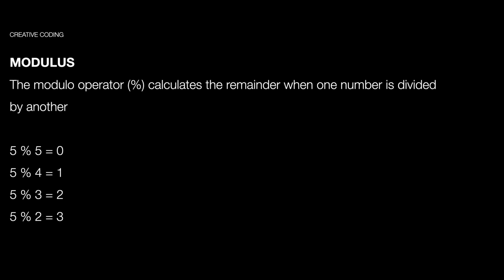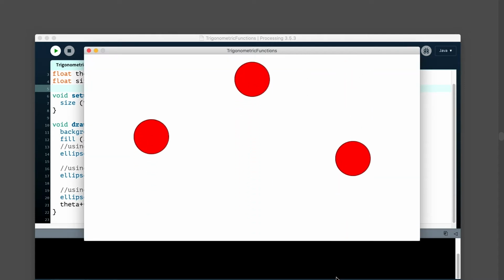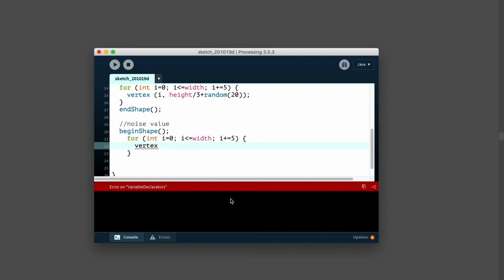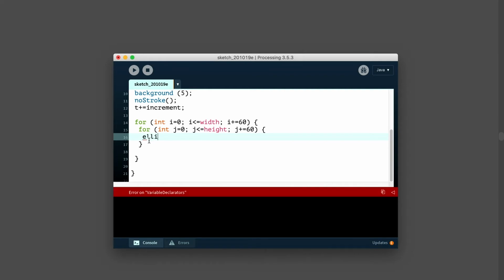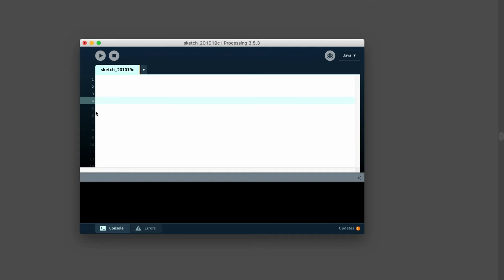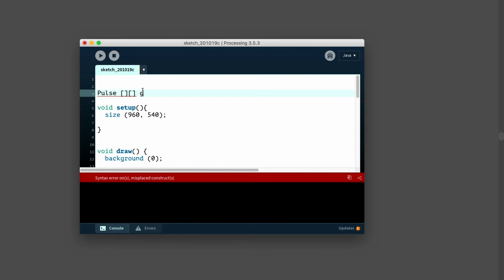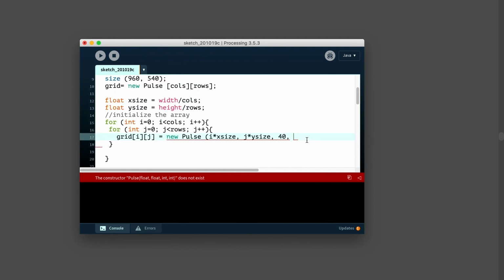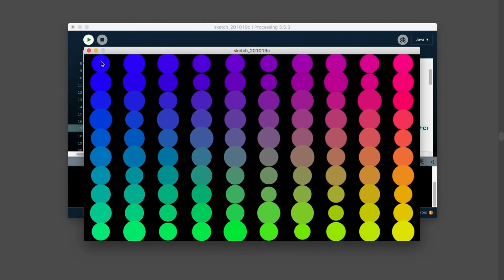Creative Coding (08): Mathematics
This is a video tutorial for people who are interested in creative coding, specifically the open source programming language Processing. This video goes over how to use some mathematical concepts (modulus, trigonometry, Perlin noise) in Processing.

0:00 Mathematical concepts
0:35 Modulus
2:30 Trigonometry
5:36 Perlin noise
16:55 Assignment